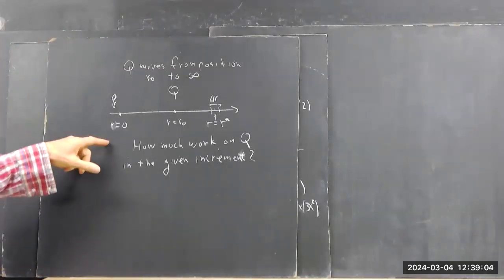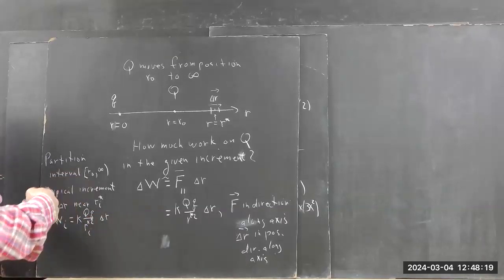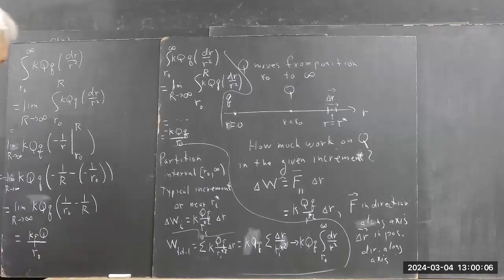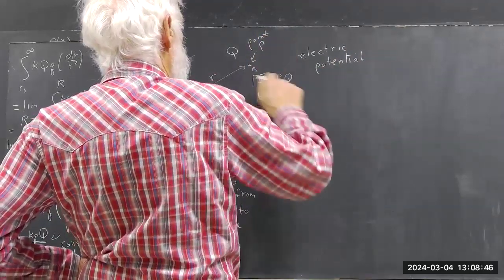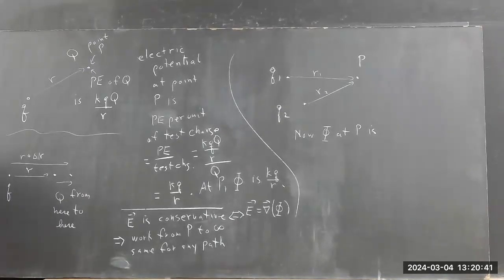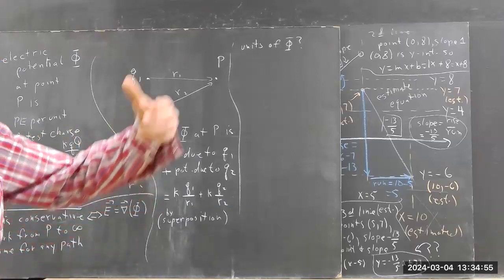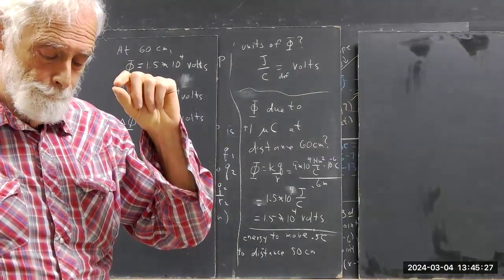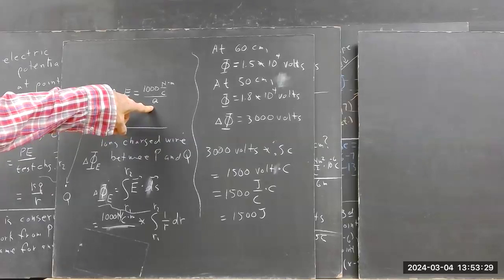daguniv_240304_potential_difference__voltage__potential_functions__58